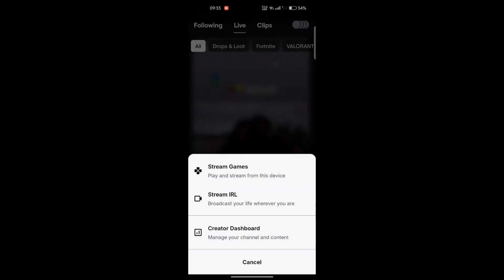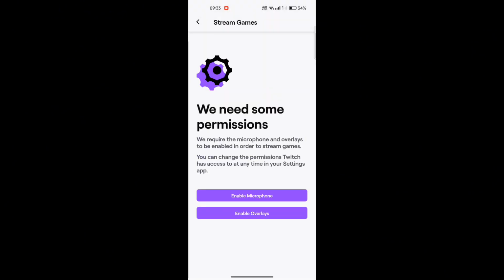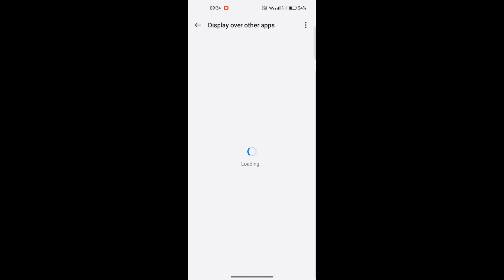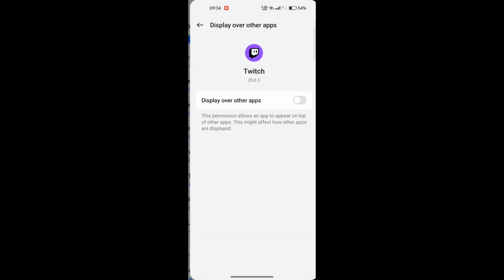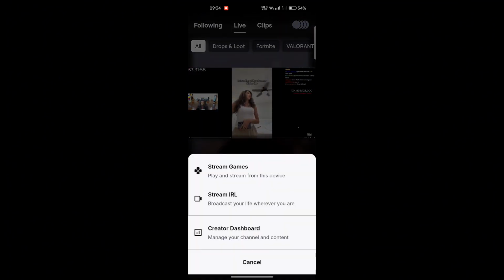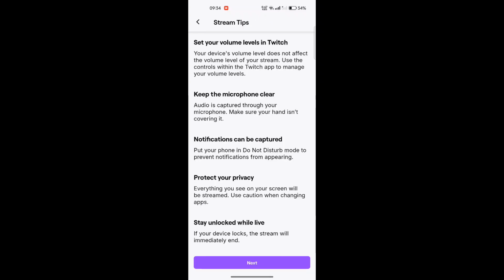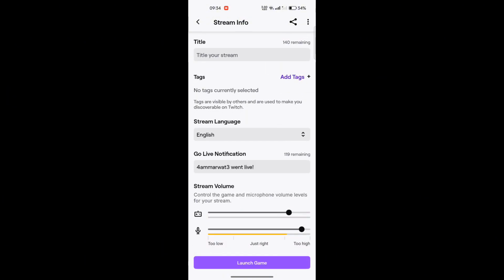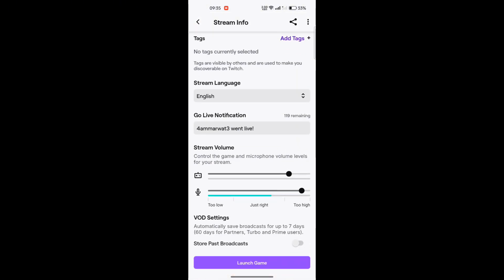How To Start Twitch Streaming On Mobile | Easy Tutorial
Want to start streaming on Twitch using just your phone? This step-by-step guide will show you how to set up your Twitch mobile app, go live, and share your gameplay or IRL content with your audience. No PC needed — you can start streaming directly from your smartphone today!